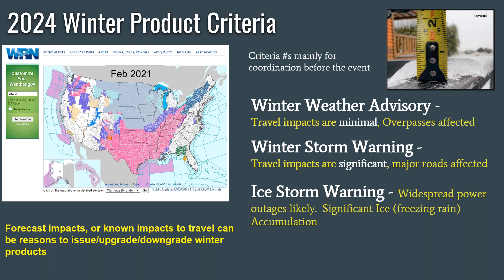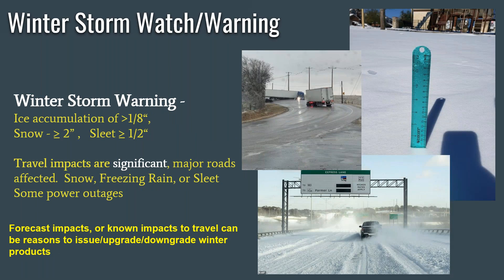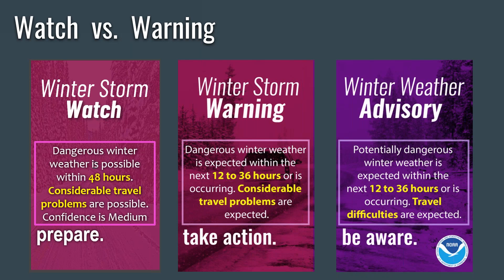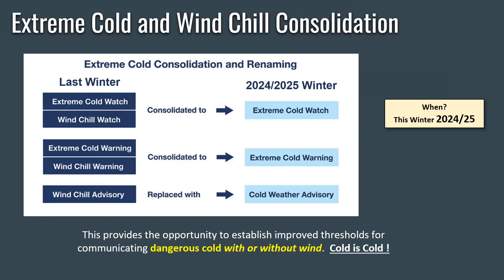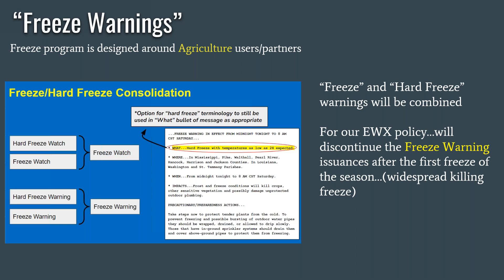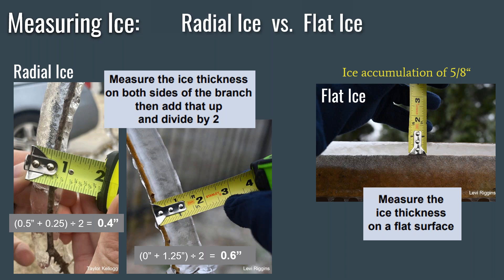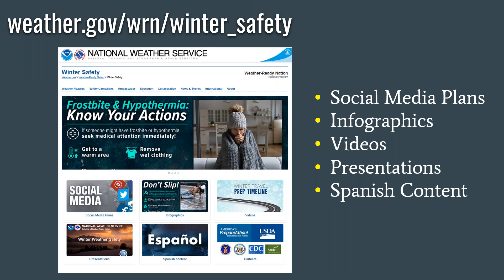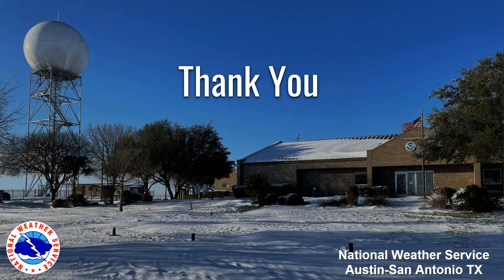2024 Winter Weather Product Changes and Criteria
As part of the NWS Hazard Simplification program, the NWS is adding Cold Weather Advisories and Extreme Cold Warnings into our Winter Weather product suite.  This short webinar will go over the winter products we issue here in South Central Texas, introduce the new Cold Weather Advisory and Extreme Cold Warning, show how to measure accumulate ice,  and review the winter forecast.